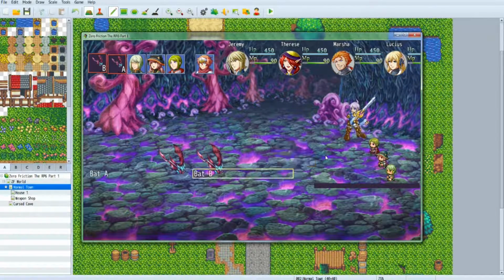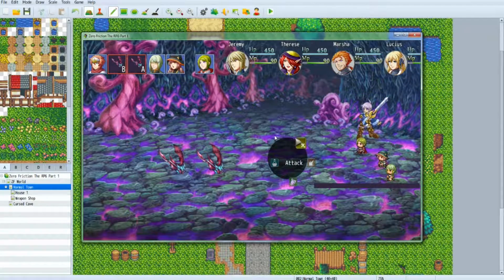Battle Screen Problems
Trying to remove default windows in the battle screen.